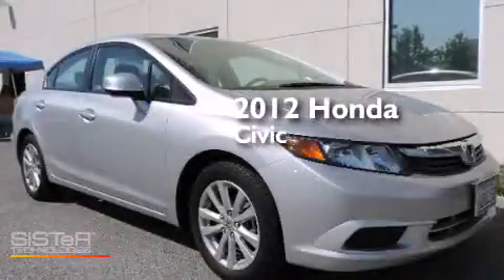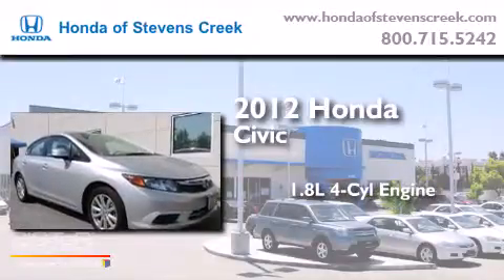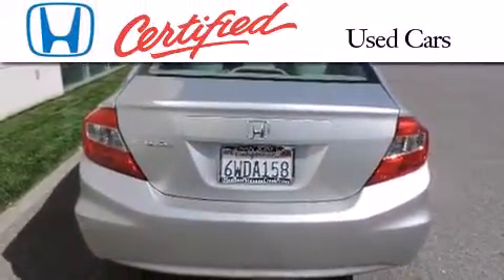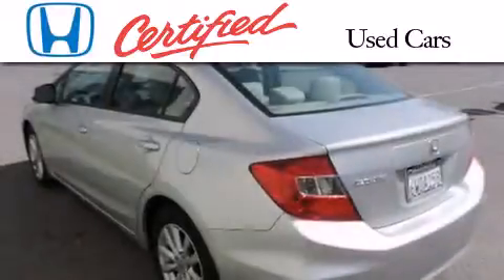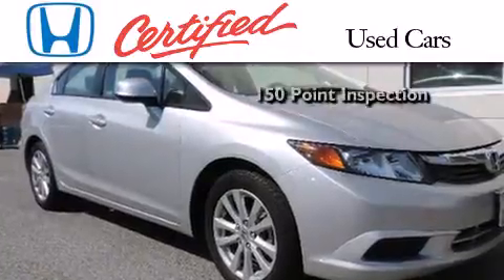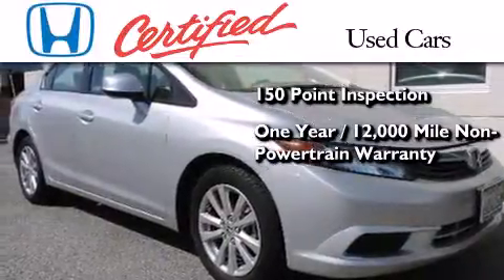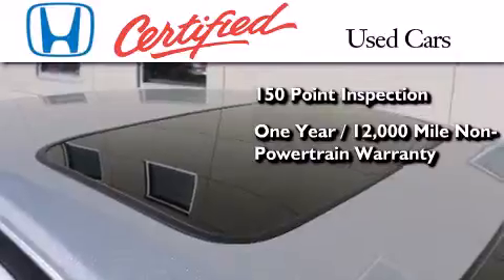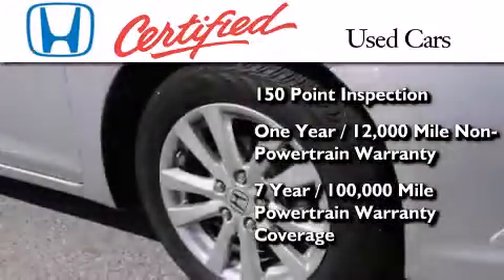2012 Honda Civic Certified San Jose CA 95129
We've been honored to serve the San Jose CA area , we promise that your experience at our dealership will exceed your expectations ! Year : 2012 Make : Honda Model : Civic Engine : 1.8L I-4 cyl Trans . : Automatic Exterior : Silver Miles : 18,940 Interior : Gray Honda of Stevens Creek 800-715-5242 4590 Stevens Creek Boulevard San Jose , CA 95129 Used 2012 Honda Civic San Jose CA